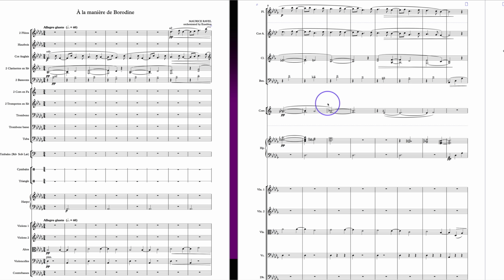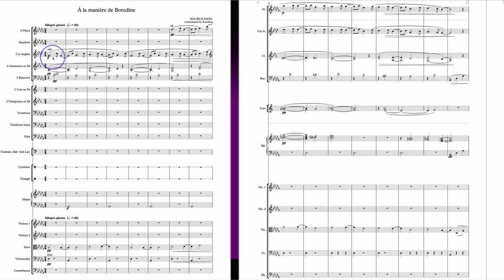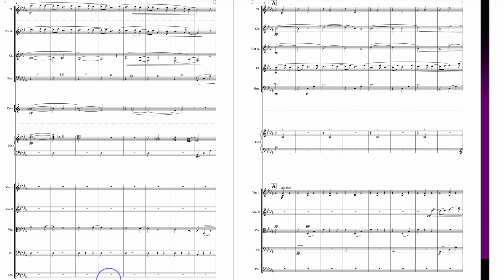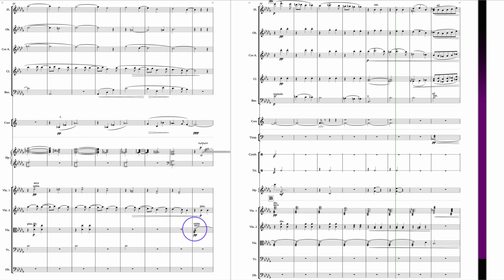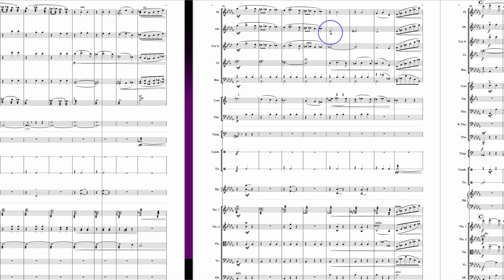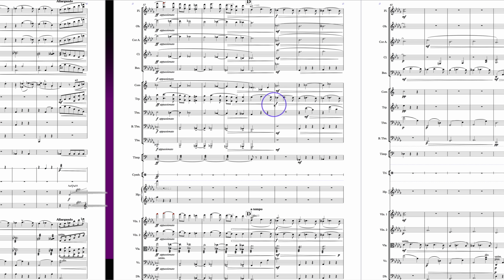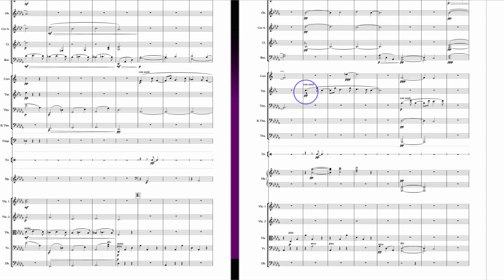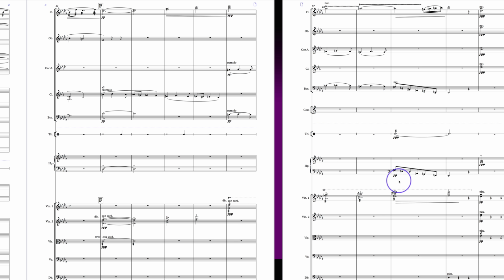Ravel Challenge Patreon Evaluation 10: Luginbühl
Score evaluation for Patreon supporter Thibault Luginbühl's entry to the Orchestration Challenge 1: Ravel on Orchestration Online.